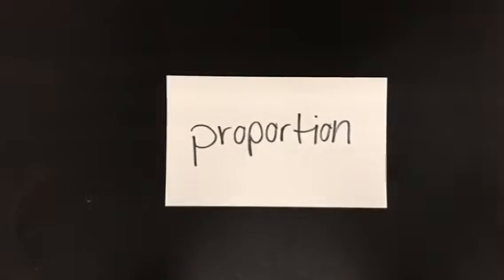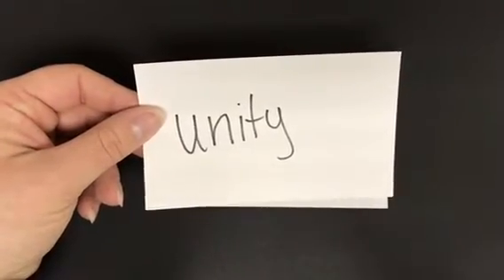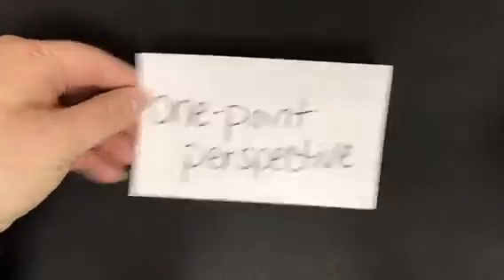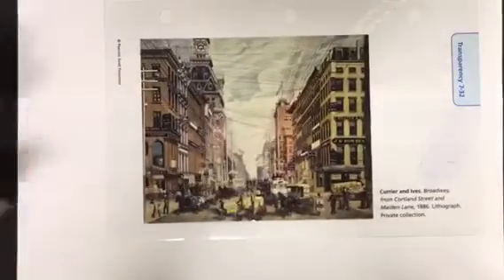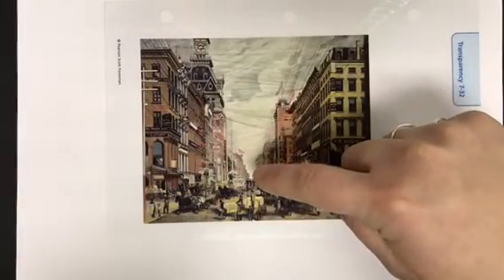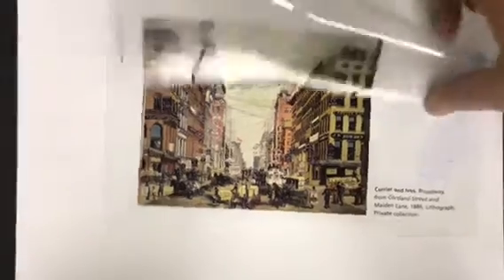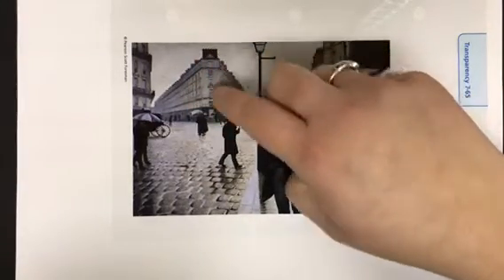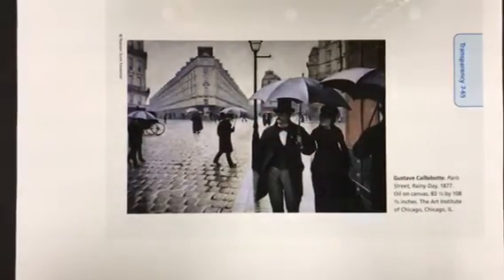One-point perspective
Using proportion, unity and variety design a city using deep space